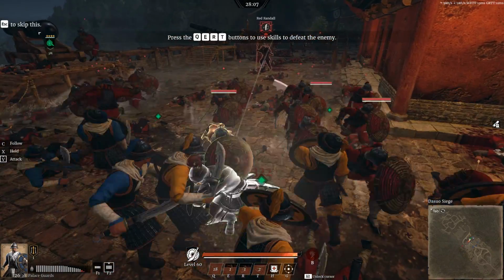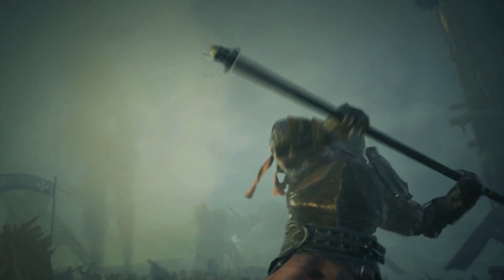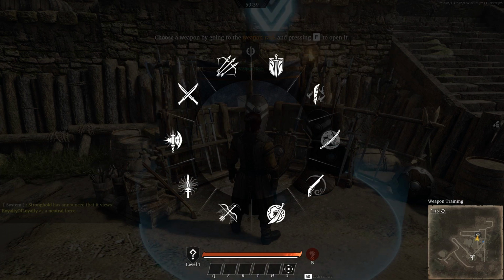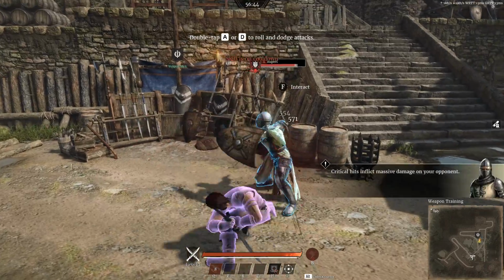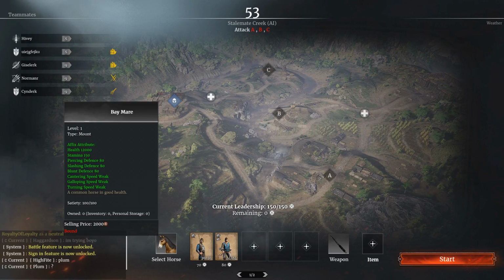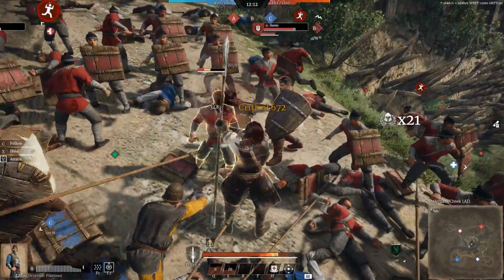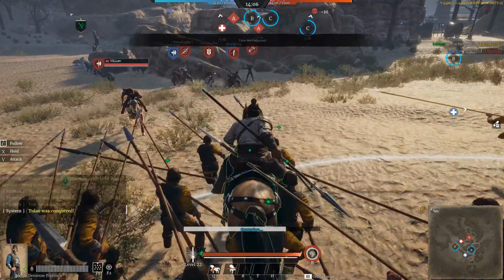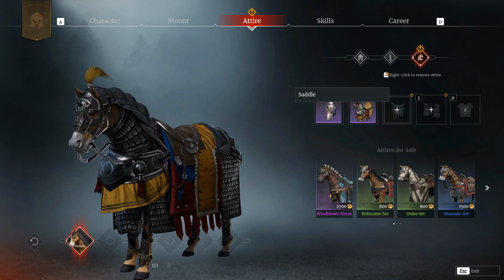Conqueror's Blade - I'm GOOD at this game?!? - TheHiveLeader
NOTE: I was incorrect. You DON'T have to get level 15 to get your free battle supplies. MY BAD!
Score an Arsenal of FREE Battle Supplies here!

Command your armies to secure dominion over a vast open world in Conqueror’s Blade, an all-new, free-to-play tactical action MMO. Use devastating siege weapons to attack enemy castles in large-scale PvP battles, send forth your units to secure land and power, and forge or forsake alliances with rival warlords as you attempt to become history's greatest conqueror! Let destruction rain down upon your enemies! Master the art of siegecraft in thrilling, real-time, tactical PvP battles inspired by medieval warfare where two teams of 15 players fight and defend their fortifications. Devastate castle walls with heavy siege weapons like trebuchets and mortars, and command hundreds of units from horseback amidst the maelstrom of war. Vie for control of land and power in a vast and ever-changing open world. Engage enemy conquerors in skirmishes to seize their land and expand your empire. Gather resources, establish trade routes, and improve your castle to see your economy grow and thrive. Command an army with one of 10 powerful warlords, each boasting distinct fighting styles, special abilities, and unique tactical advantages that can help turn the tide of battle in your favor. Then, mix and match different units to build your army: order a volley from the English Longbowmen, unleash the firepower of the Tercio Arquebusiers, or send in the cavalry with the Cataphract Lancers. Create your own House to join forces with other warlords, using your combined power and influence to declare war under one mighty banner. Forging powerful and strategic alliances can be the key to victory and a sustained, prosperous empire. But beware, alliances can be broken too!